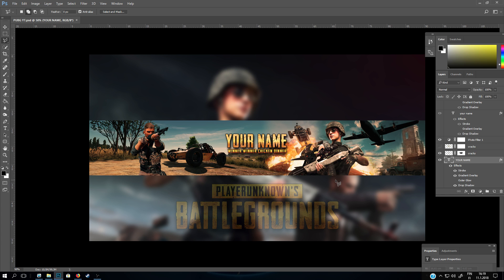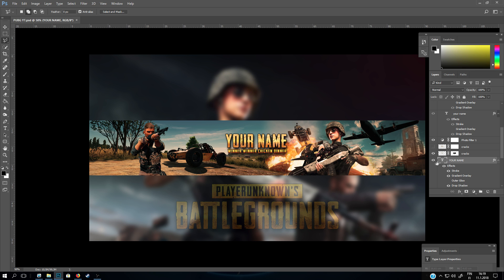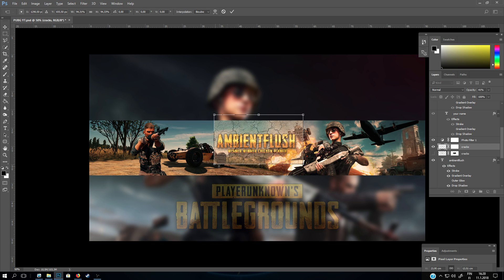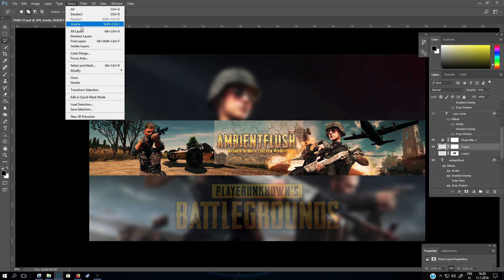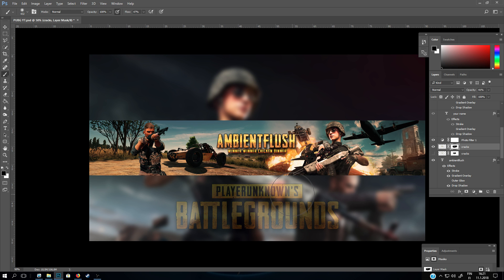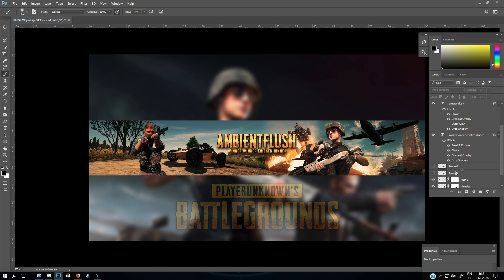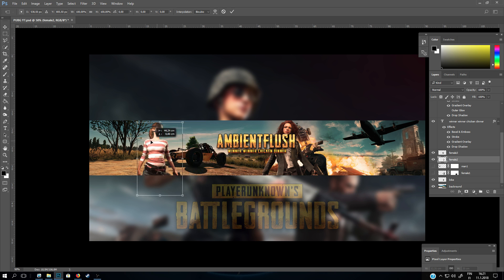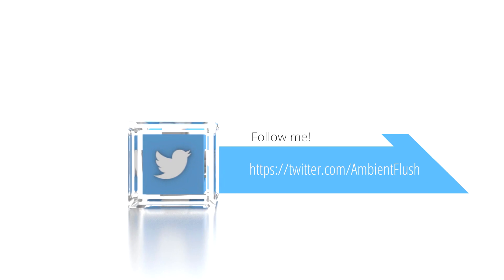PUBG YOUTUBE BANNER - TEMPLATE (PSD DOWNLOAD)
(sorry for backround noise and shit. Recorded and was too lazy today to fix it )

Im using Photoshop CC 2017.

Font is called : Headliner No. 45